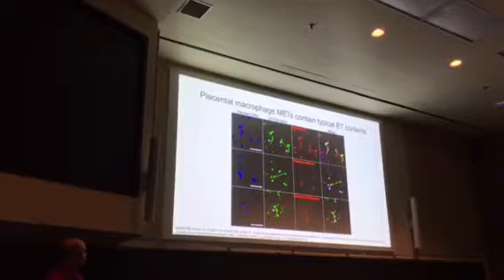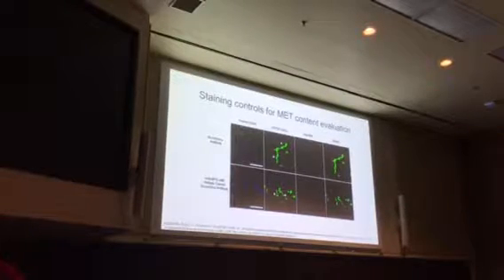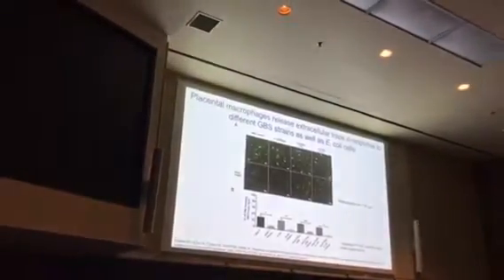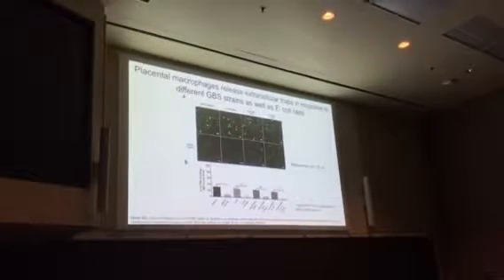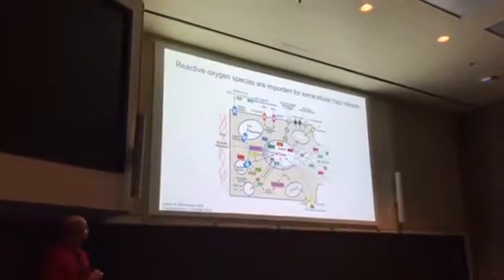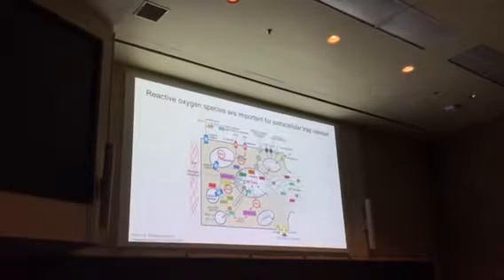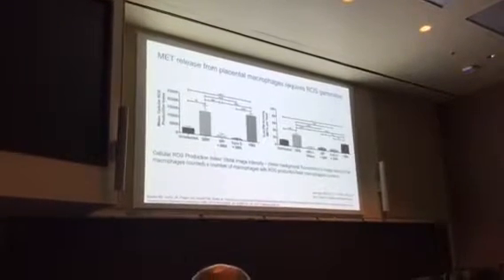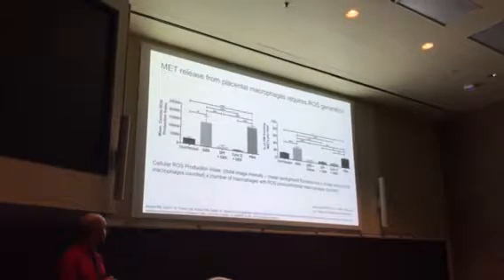Dr Doster dissertation part3